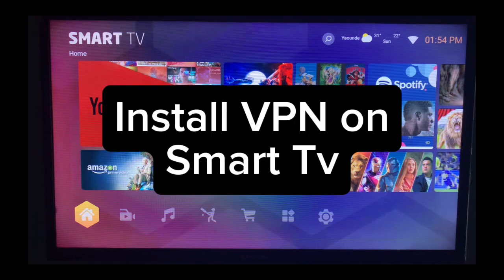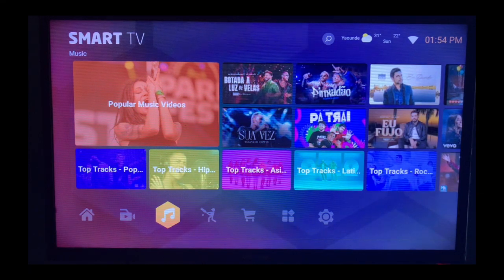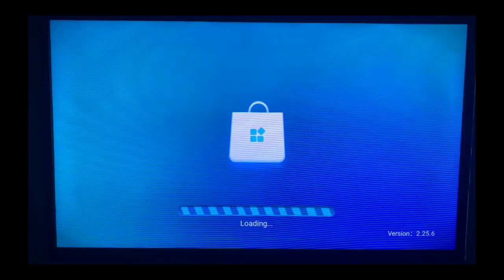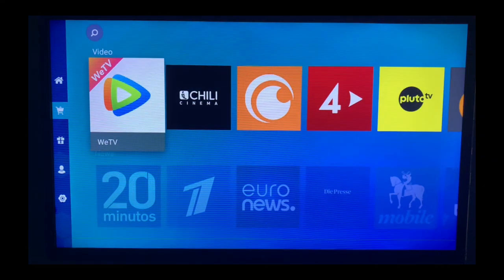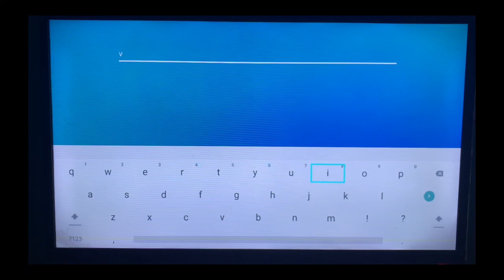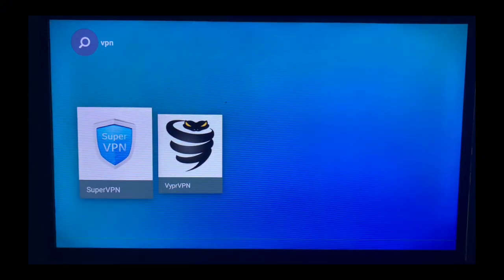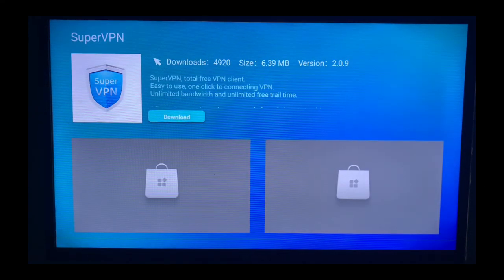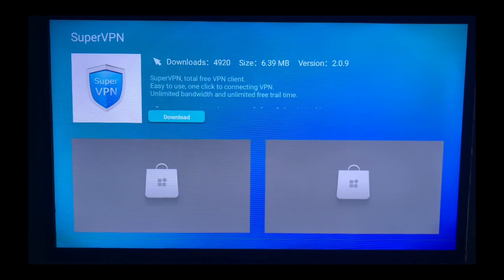How to Install VPN on ANY Smart TV 2025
In this tutorial, I will show you how to install VPN on Smart TV . If you want to install the VPN  on your Smart TV , this video will show you how to do that.